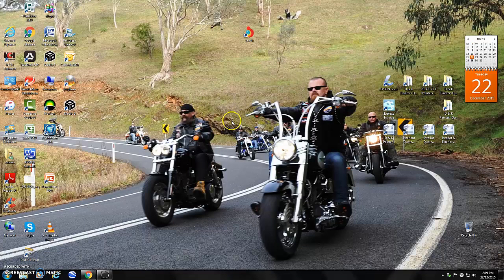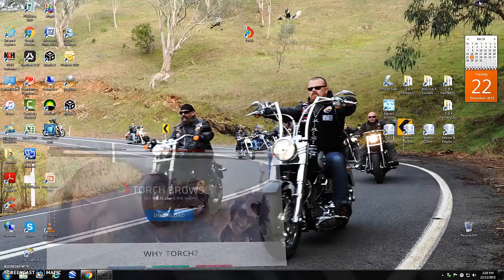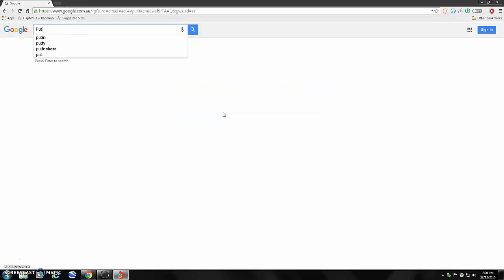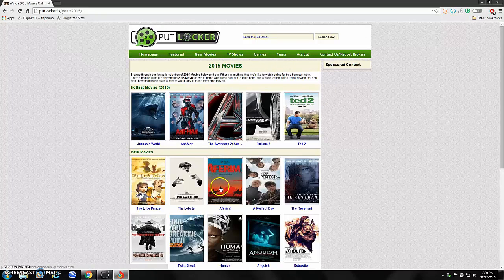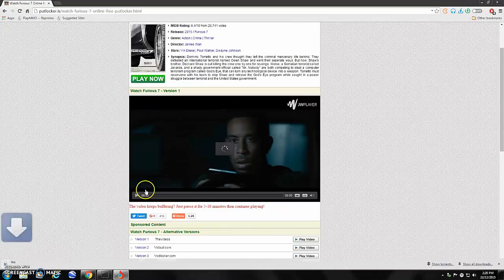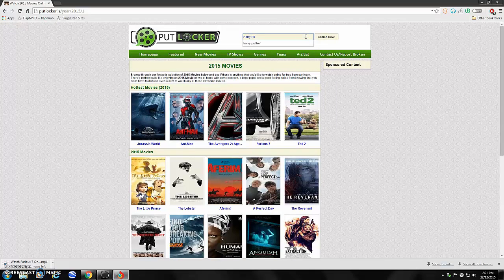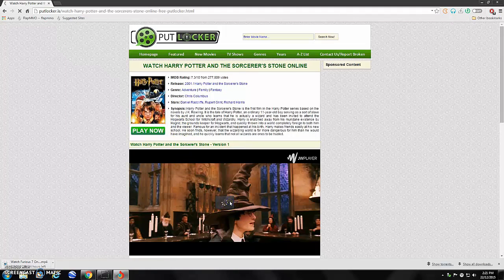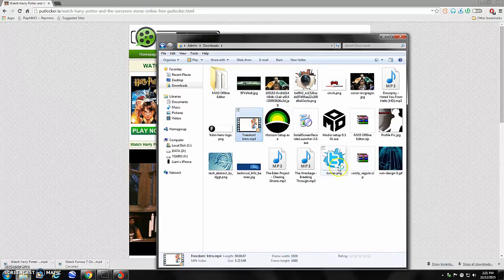How to download movies for free using torch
If you have another website use if you want.